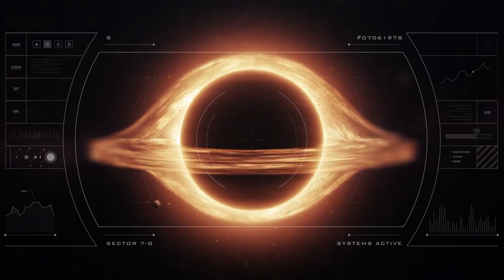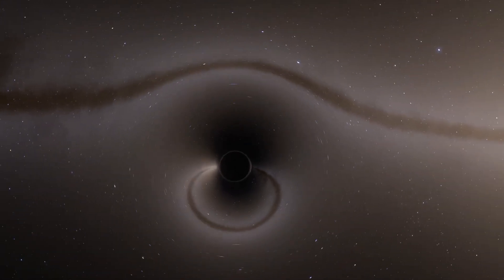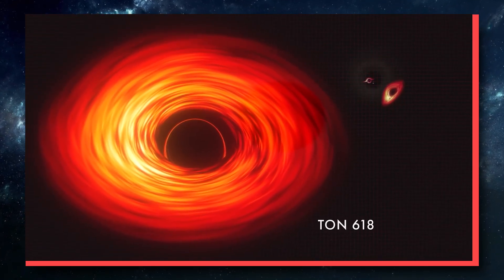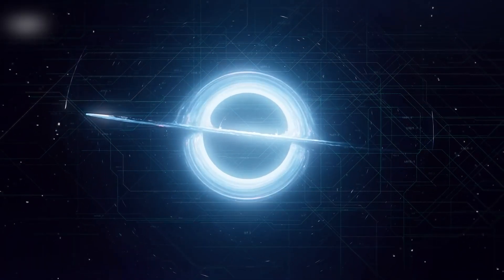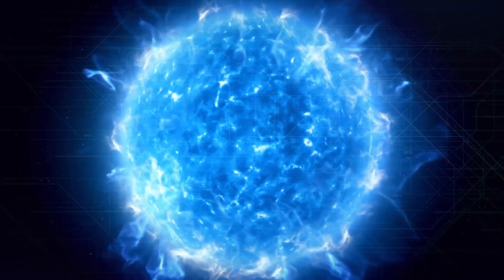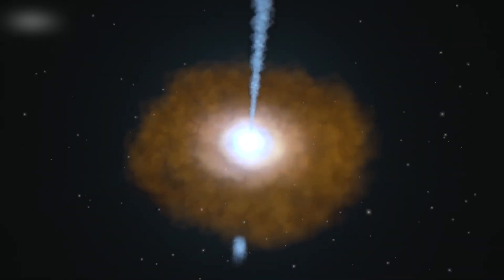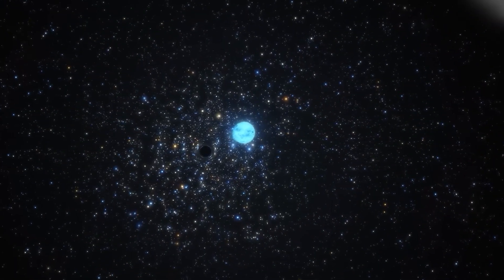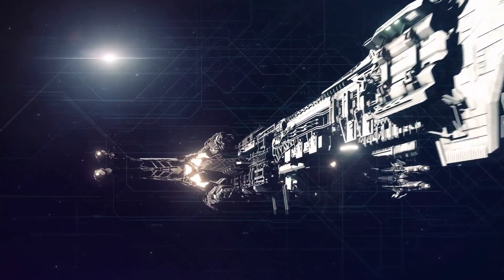James Webb Telescope Is FINALLY Able To Capture What's Inside A Black Hole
Prepare to be enthralled by the most enigmatic and captivating entities in the cosmos: black holes. These cosmic marvels have entranced both scientists and stargazers for ages, their mysteries leaving us in awe. With their unparalleled gravitational forces and mind-boggling properties that defy our understanding of physics, black holes stand as testaments to the extraordinary wonders of the universe. Brace yourselves for an incredible twist—the moment we've all been waiting for—the James Webb Space Telescope has finally unraveled the secrets held within a black hole, leaving scientists and space enthusiasts utterly perplexed. Embark on a journey into the unknown as we delve deep into the abyss, uncovering the latest mind-blowing revelation brought to us by this iconic telescope.